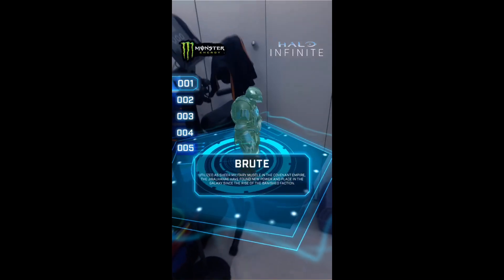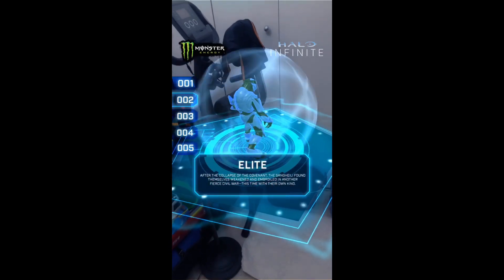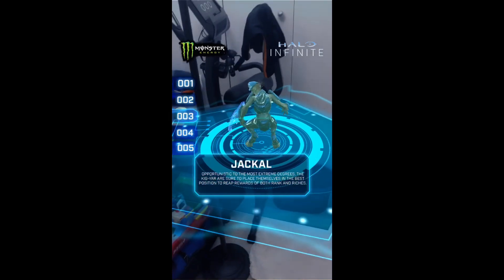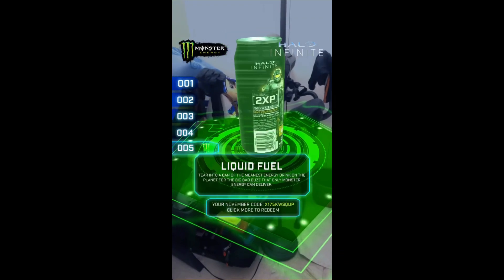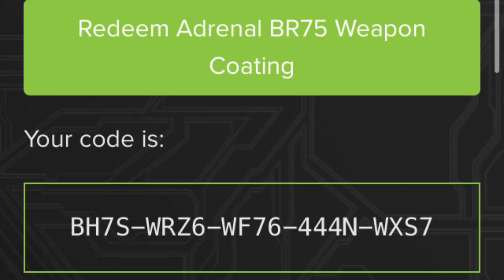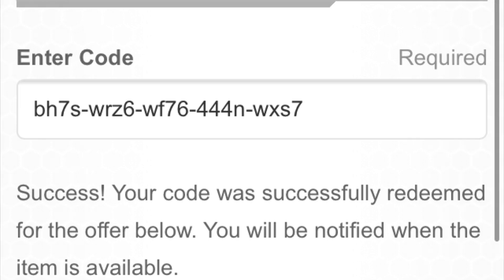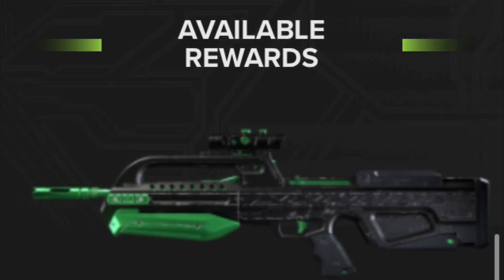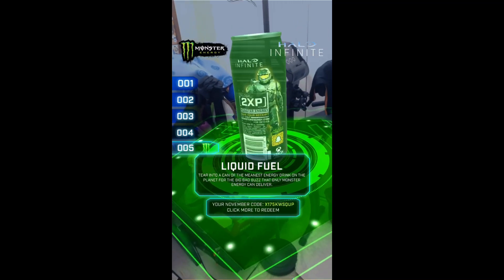Halo Infinite Snapchat Code For November Step By Step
The quick video just on the code and how to find the code for this month's monster energy promotion. Watch the video for this month's cod and leave sub it will be appreciated!
Btw the code for September was 343!
And Octobers code is A235HJKRTF
This is the website where you can redeem your codes!

Support a creator code: THEGAMECREEPER6

Blizzard

Key words - Ignore